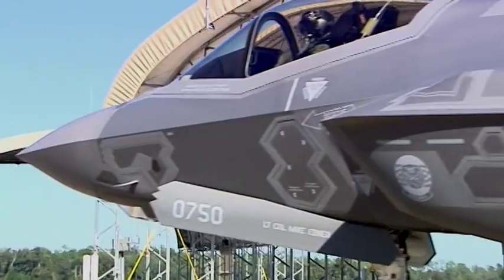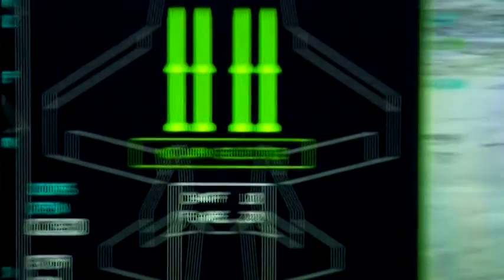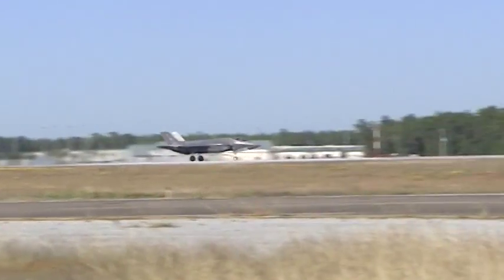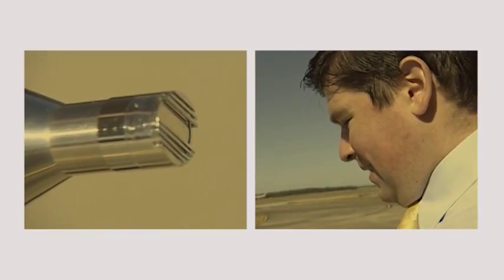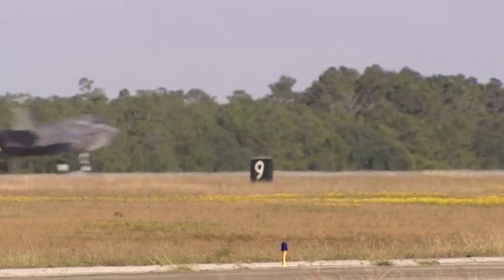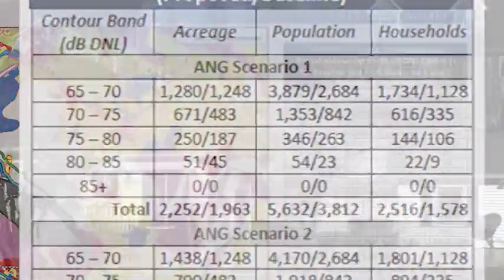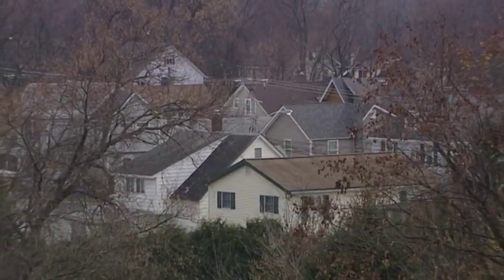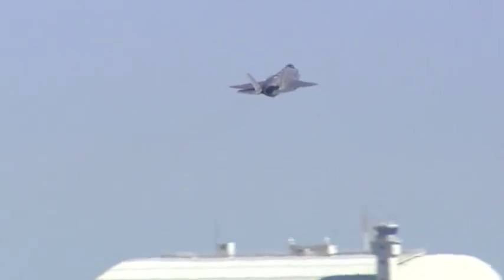F 35 The Sound and the Fury